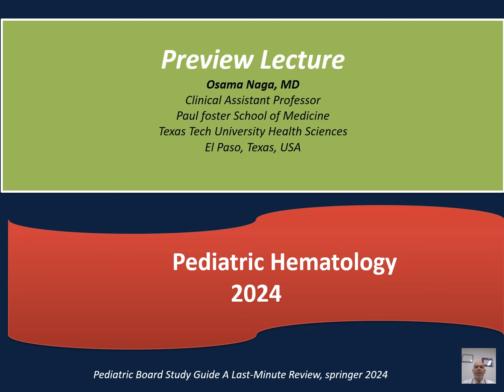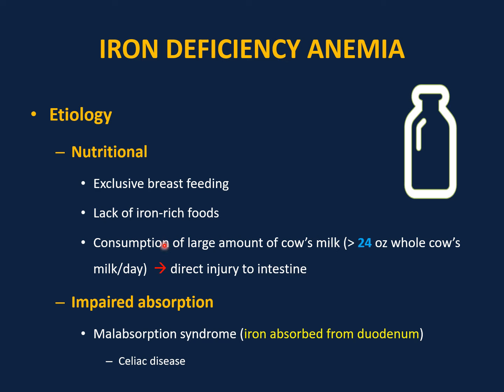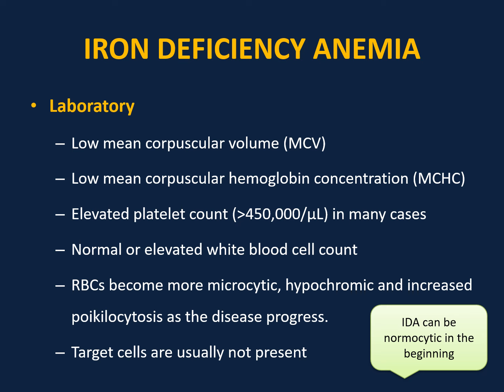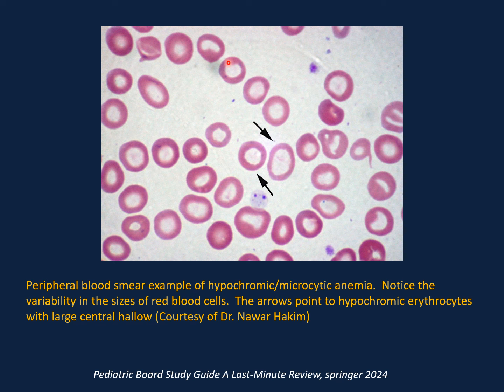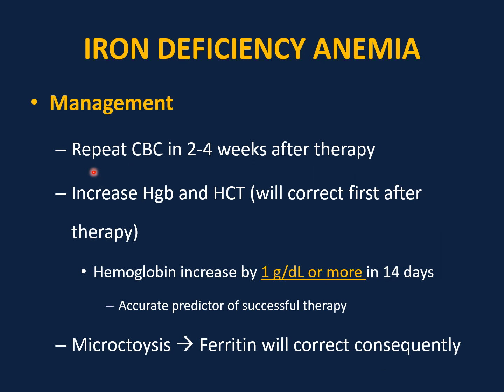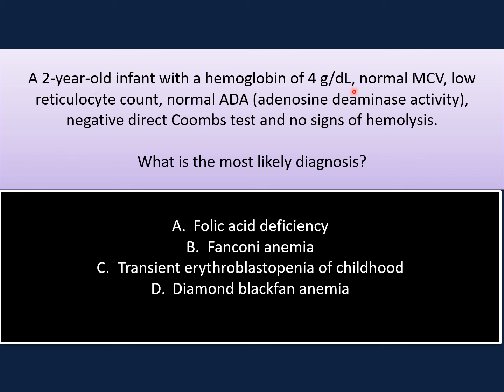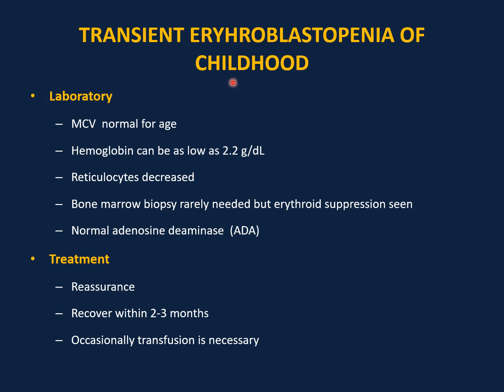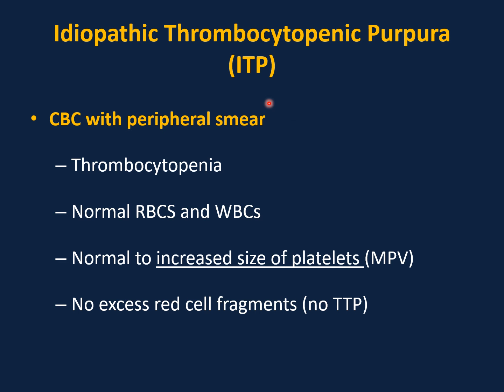Pediatric Hematology Preview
PEDIATRICPRO